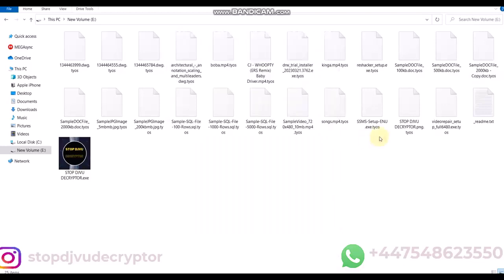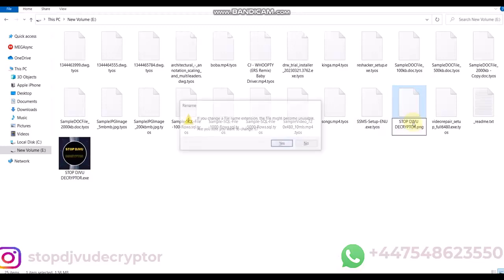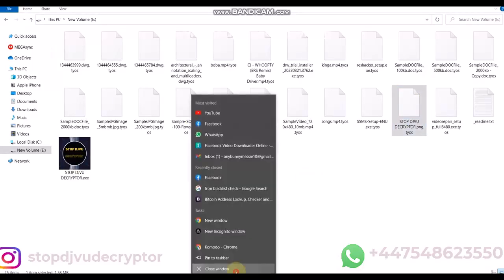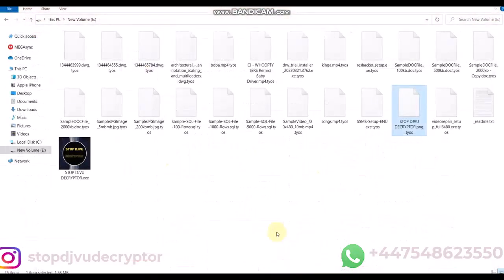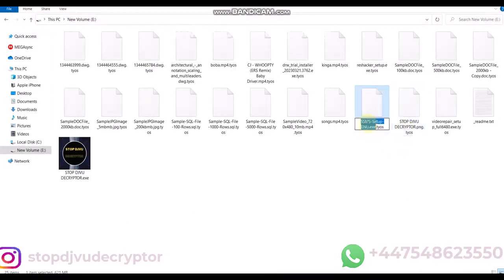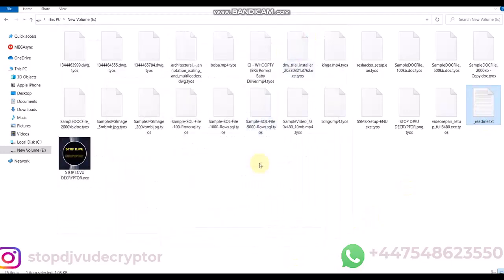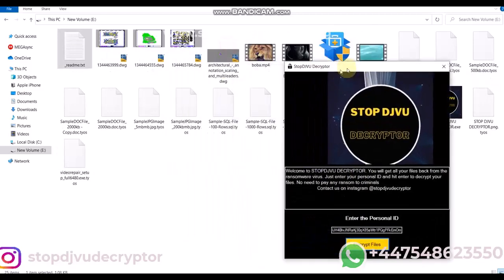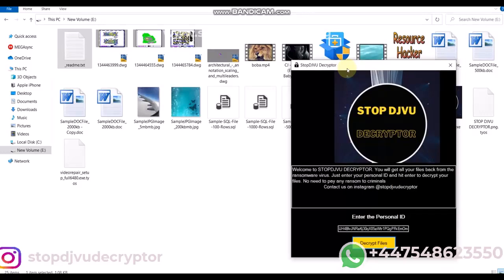How to decrypt tyos ransomware files and recover data | Tyos files TYPO TYCS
How to Remove tyos Virus and Recover Files from .tyos virus | .tyos files repaired

How to recover tyos virus effected files with stop djvu decryptor